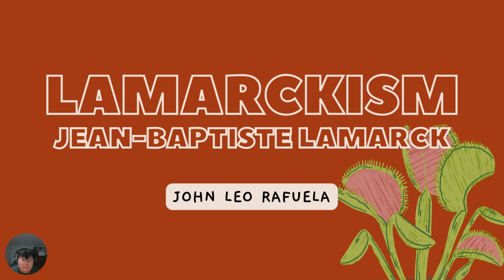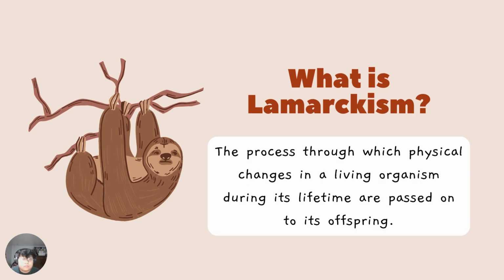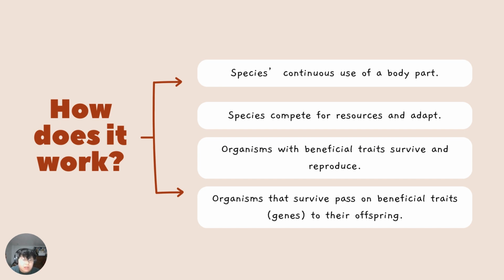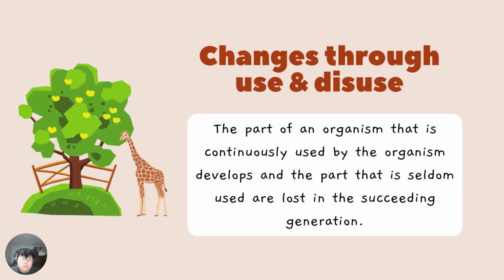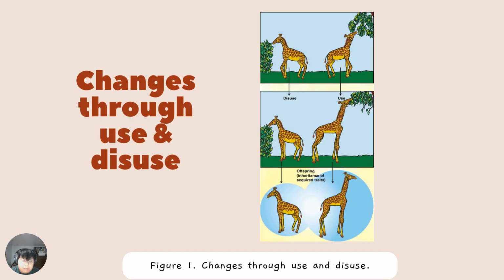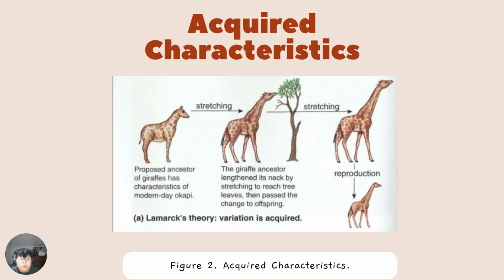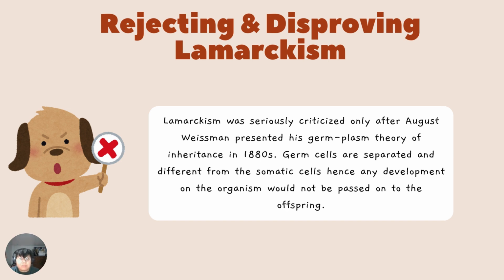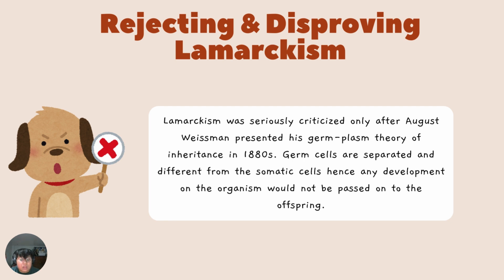Crash Course about Lamarckism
Lamarckism is a theory of evolution that discusses that physical changes in a living organism during its lifetime, will be transmitted to its offspring. This theory was proposed by a Frenc naturalist, Jean-Baptiste Lamarck in 1809.